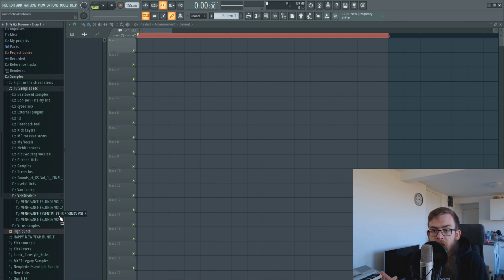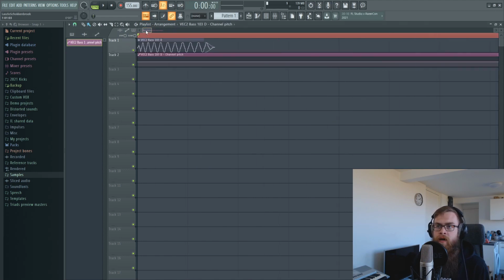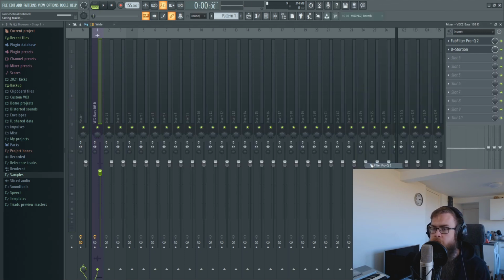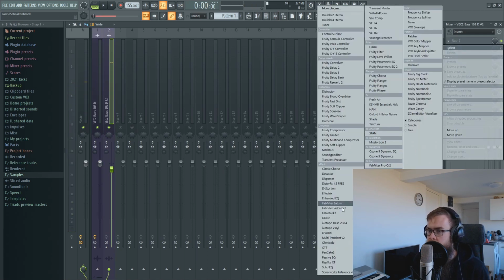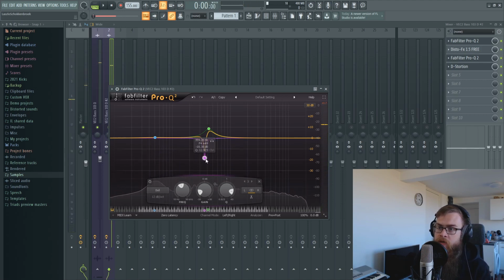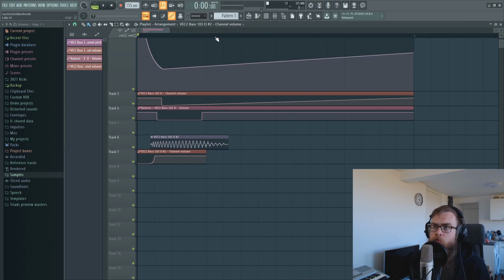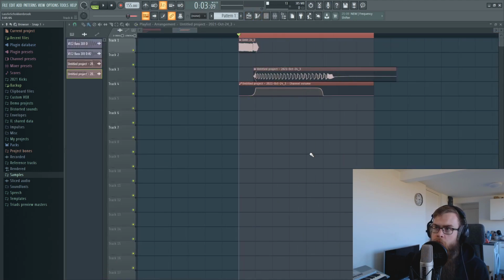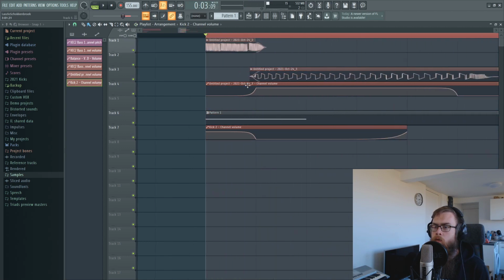I gave myself an interesting CHALLENGE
I felt like challenging my capabilities as a producer, so I went to do a challenge. Using A random number generator on google, I got myself a sample, and I had to make a kick from that sample alone.

Timestamps
00:00 Intro
00:19 End Result
00:24 Explaining the challenge and picking the sample
01:58 Lets make the punch
06:50 Lets make the tail
13:23 Balancing and layering the kick
19:19 Finishing the kick
22:12 Outro